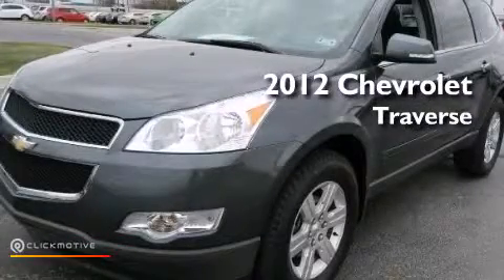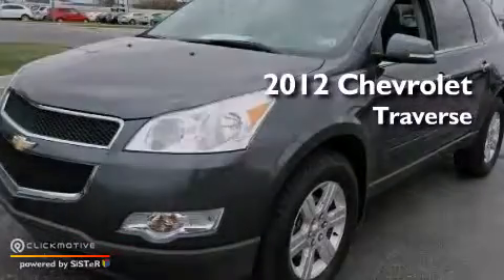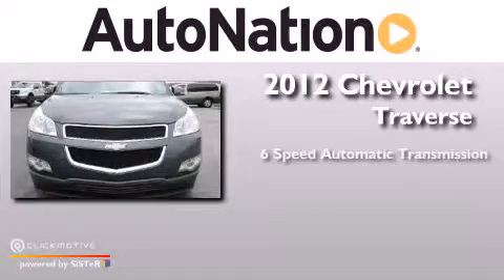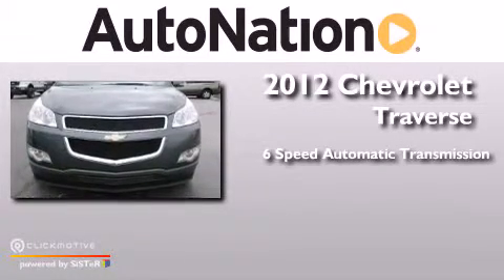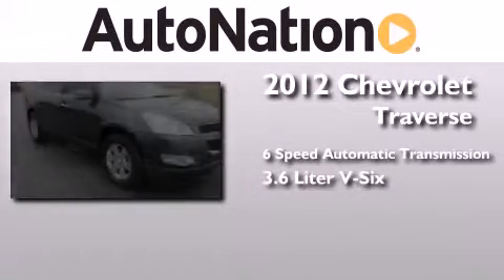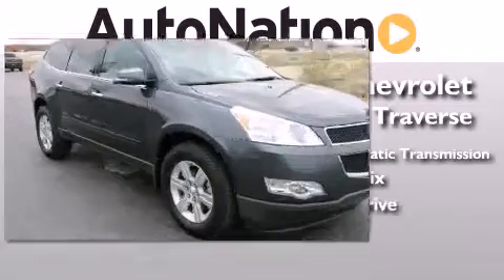Pre-Owned 2012 Chevrolet Traverse Amarillo TX 79106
We have been honored to serve the Amarillo TX area , we promise that your experience at our dealership will exceed your expectations ! Year : 2012 Make : Chevrolet Model : Traverse Engine : Gas V6 3.6L/220 Trans . : Automatic Exterior : Cyber Gray Metallic Miles : 11,929 Interior : Gray Westgate Chevrolet 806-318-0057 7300 I-40 West Amarillo , TX 79106